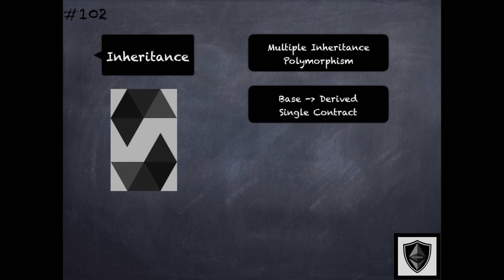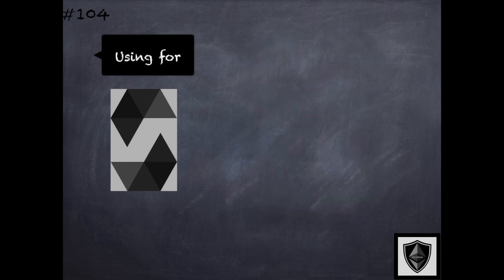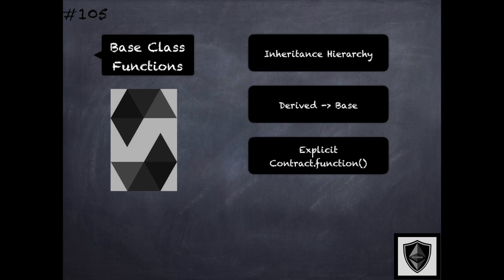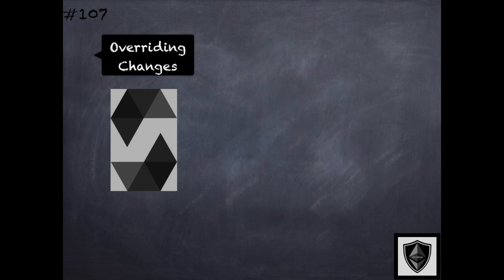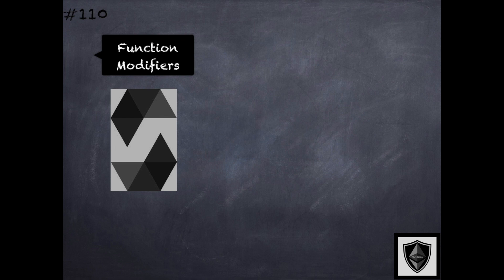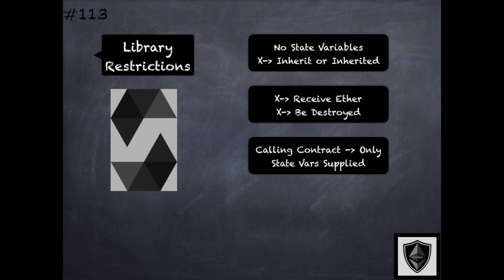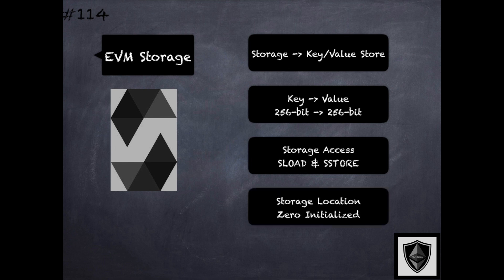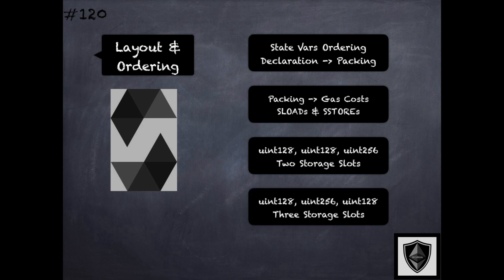Solidity 201 (Block 1)